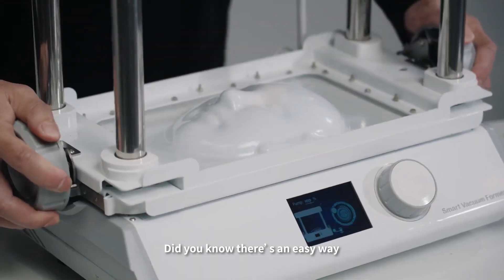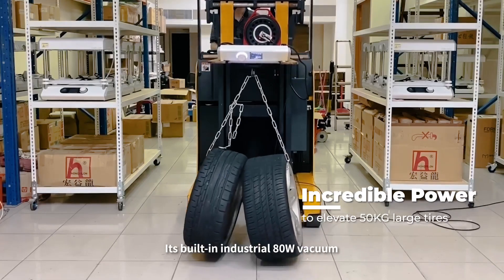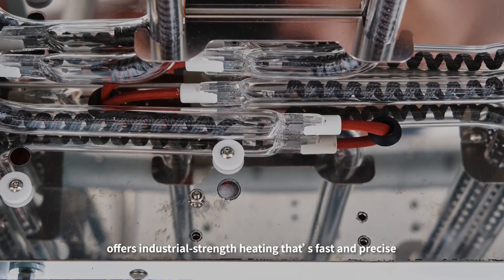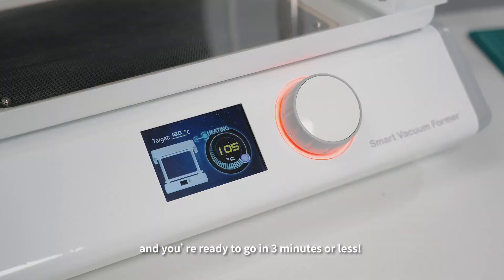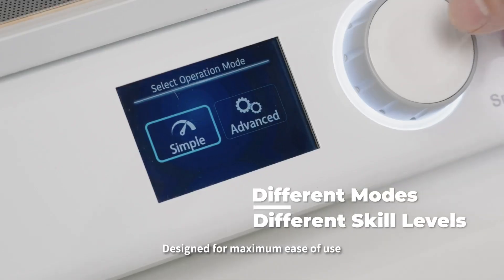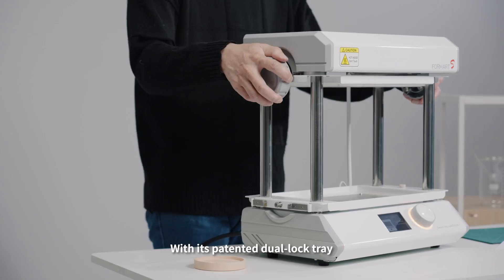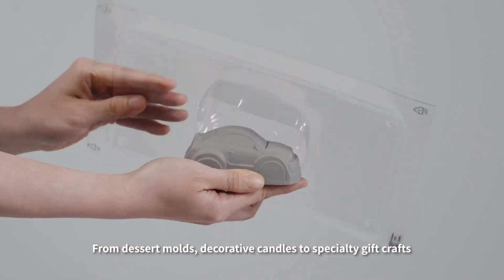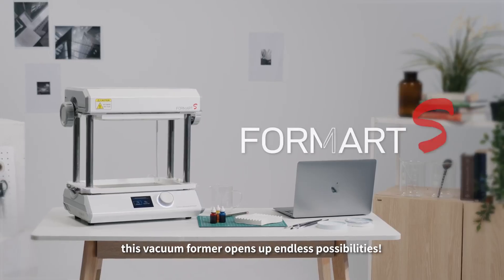Now on Kickstarter: Formart S - Industrial Grade Vacuum Former Built For Desktops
FORMART S：Industrial Grade Vacuum Former Built for Desktops
Achieve professional-grade molds with this tiny-footprint vacuum former!